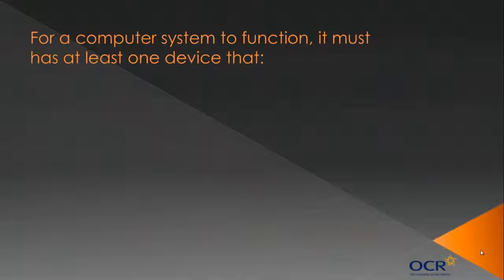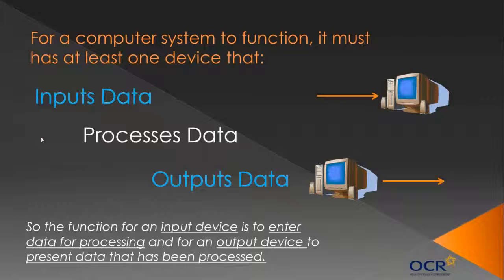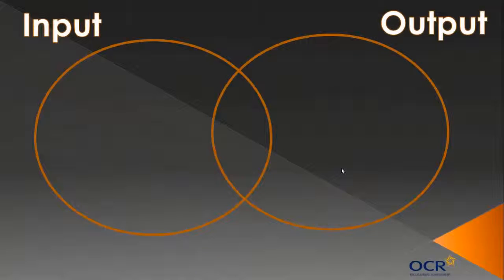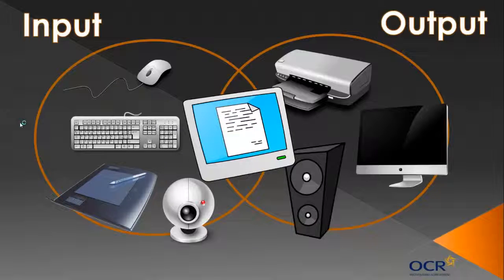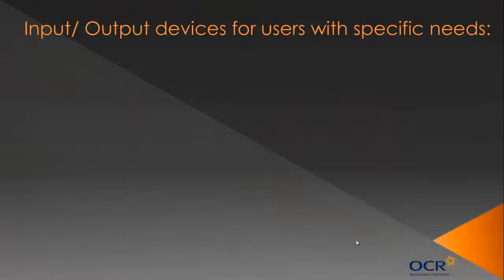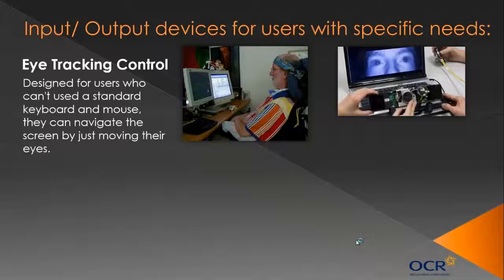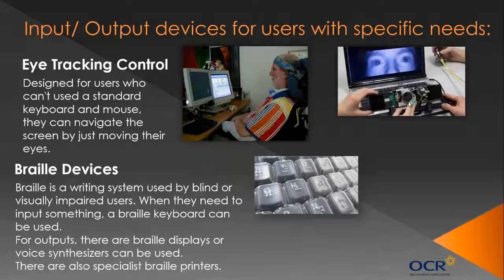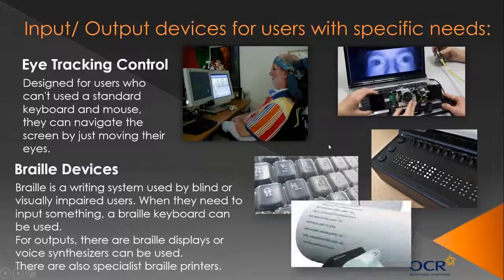Topic 5 Input & Output Devices